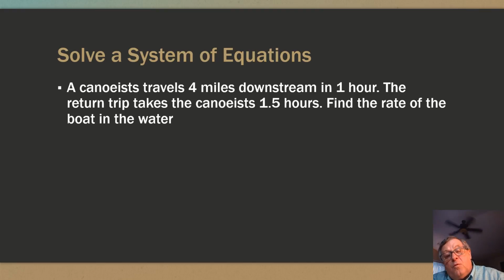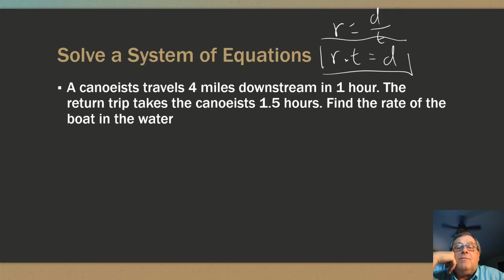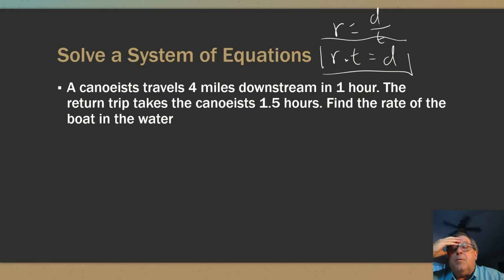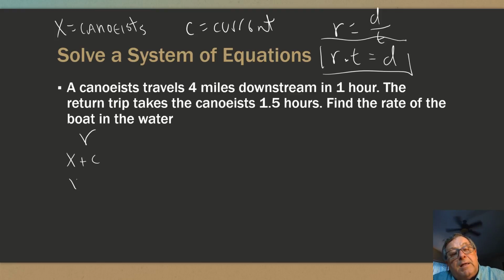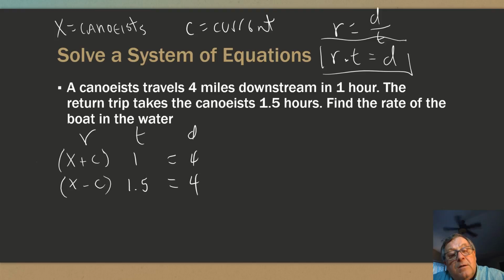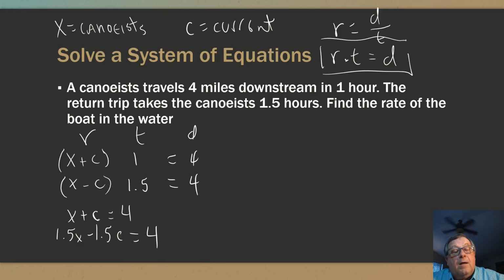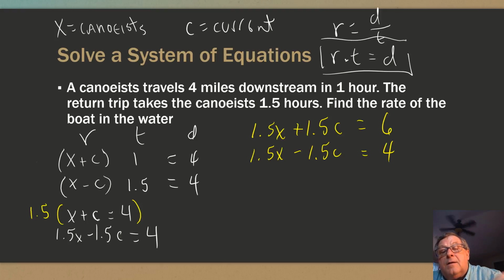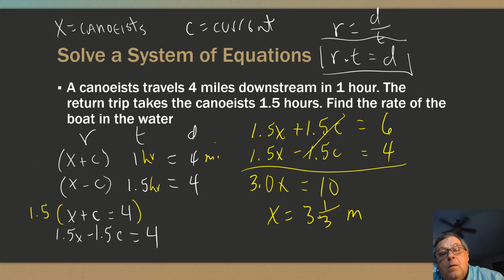Solve a System of Equations